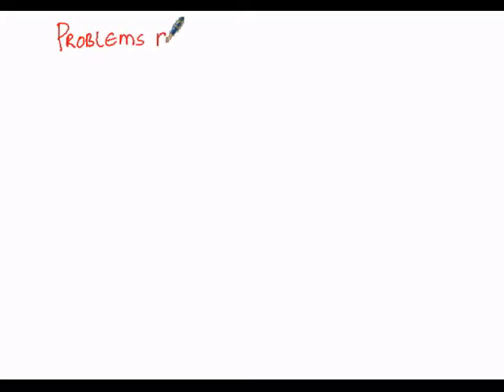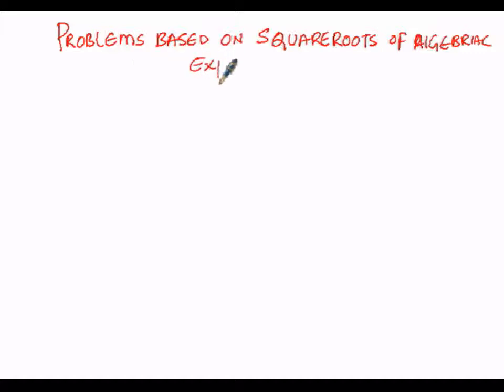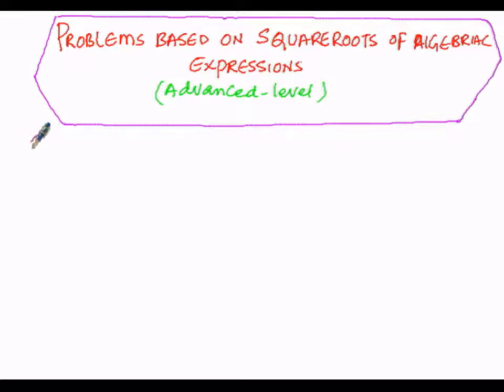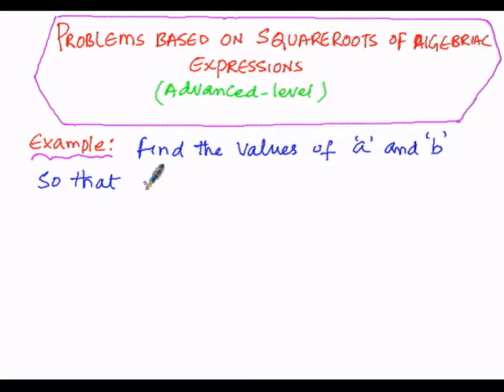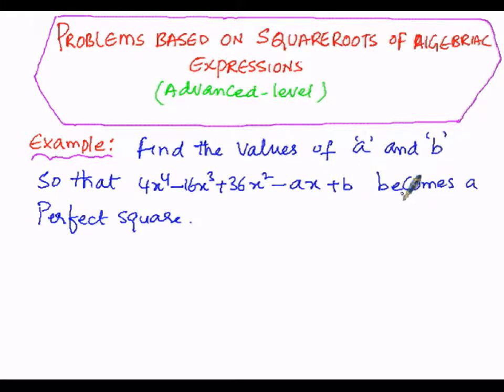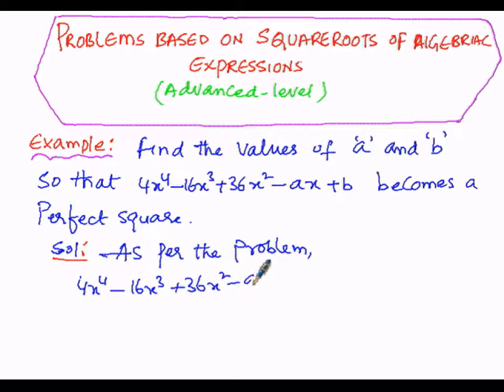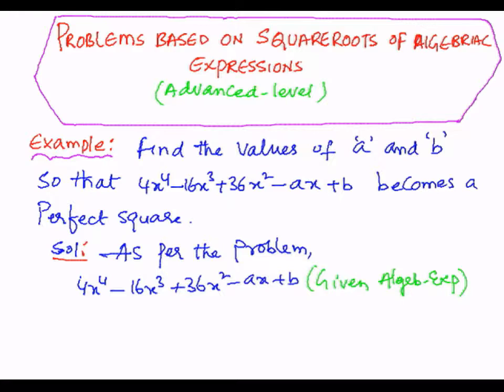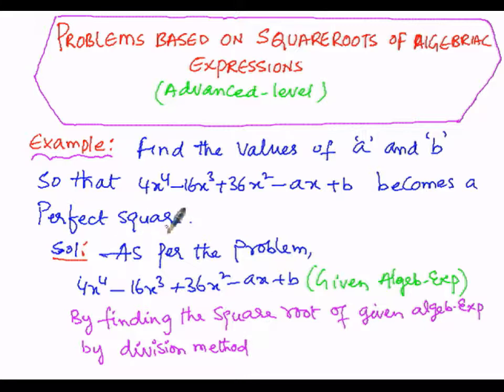Algebra Problems Square Roots Algebra Expression Part1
Algebra Problems Square Roots Algebra Expression Advanced  Level Part1

part2